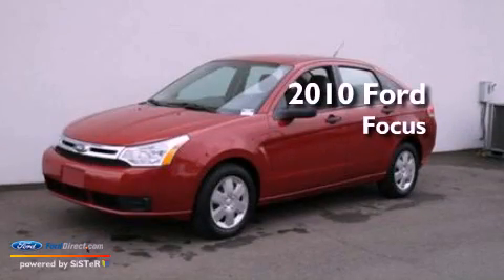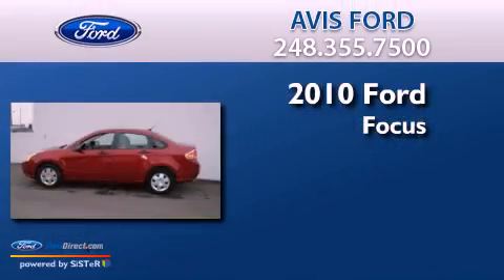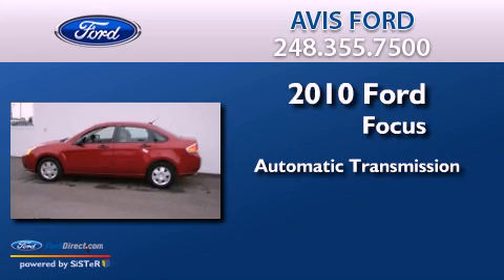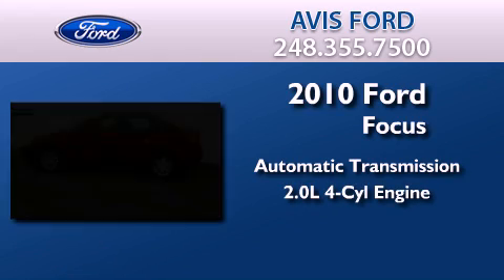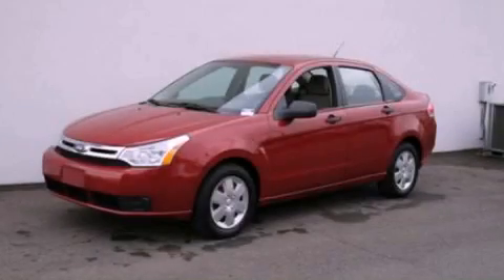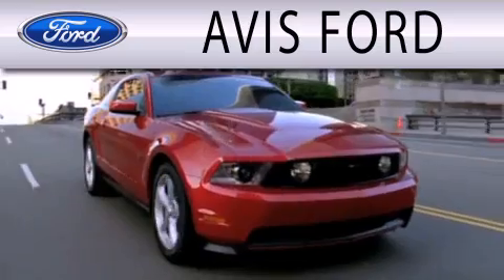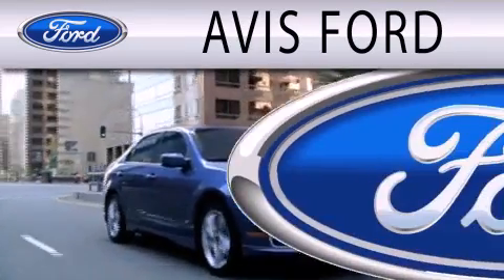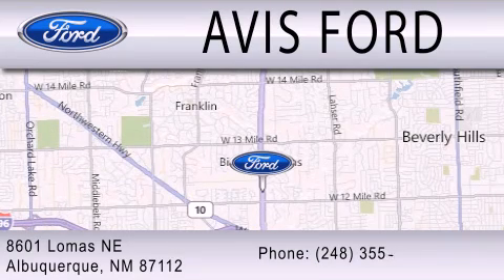2010 FORD FOCUS Southfield MI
Year : 2010
 Make : FORD
 Model : FOCUS
 Engine : 2.0L I4 16V MPFI DOHC
 Trans . : AUTOMATIC
 Exterior : SANGRIA RED METALLIC
 Miles : 21,840
 Interior : MEDIUM STONE
 Stock : 161262